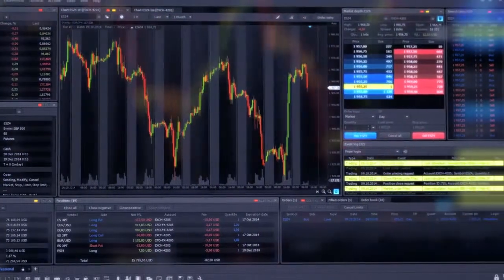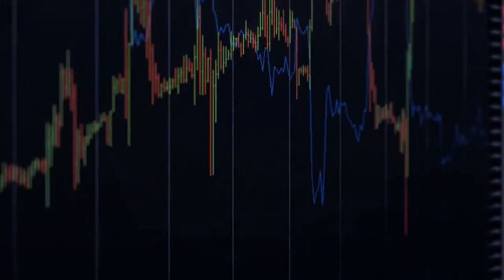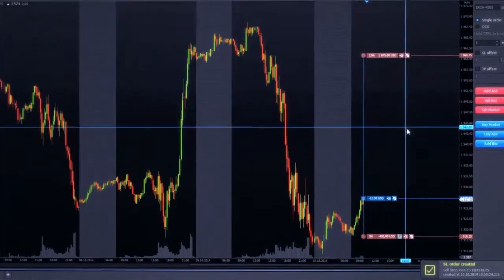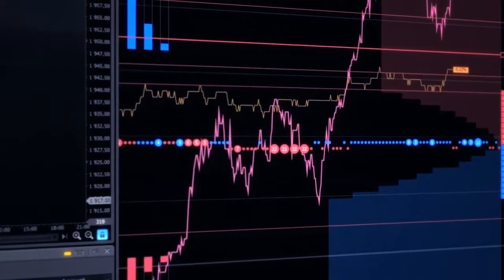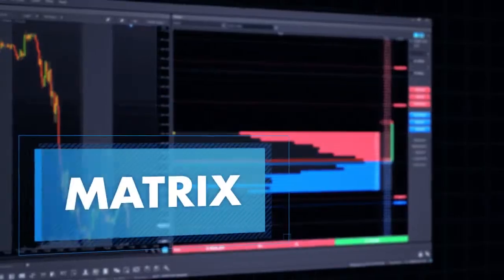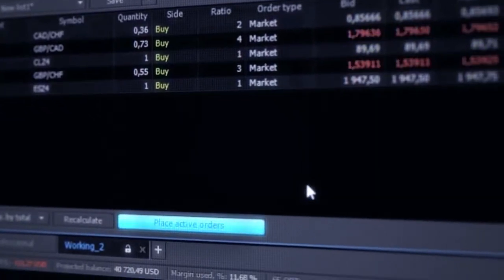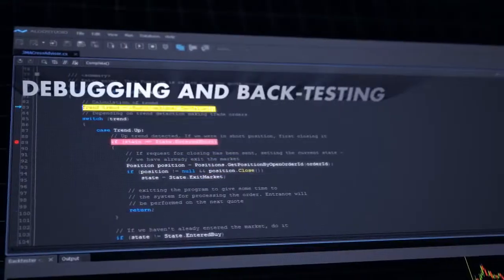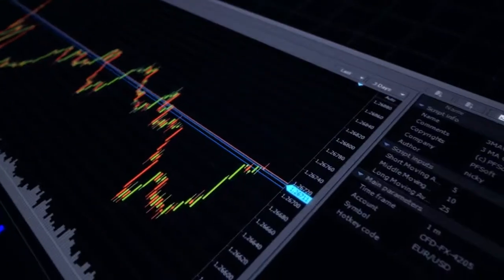Protrader Multi asset platform